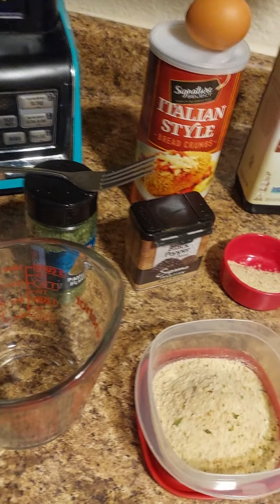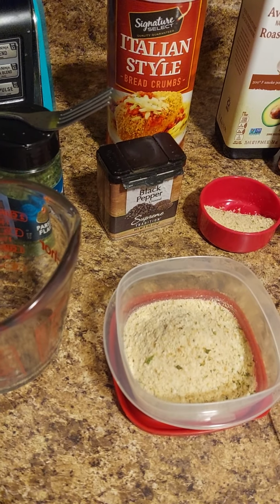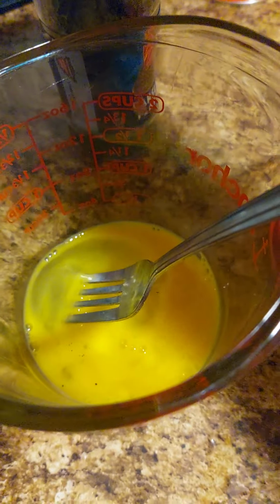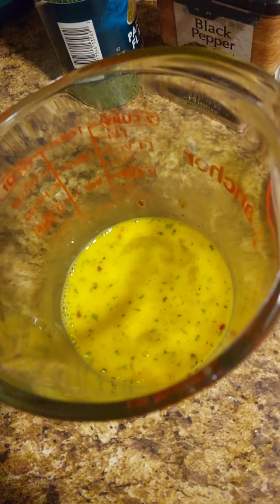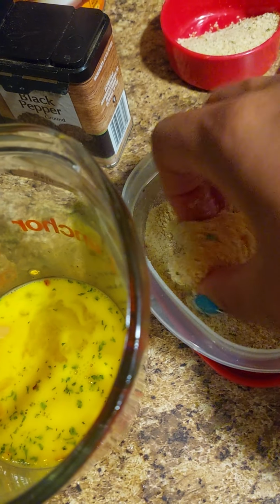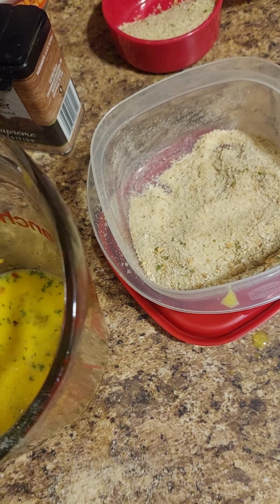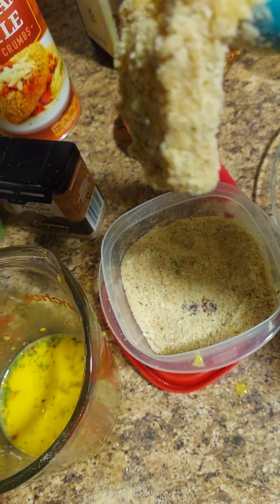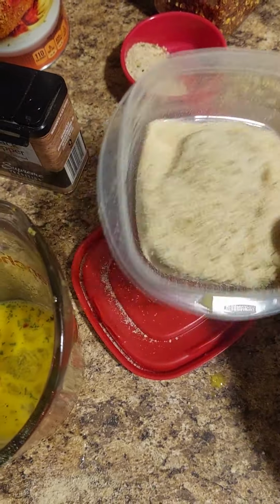another one of the night lifestyle empressswag cooking is life